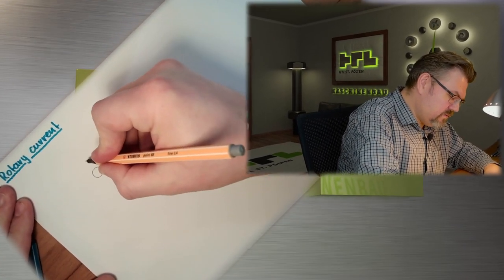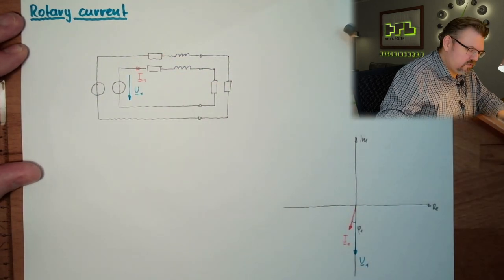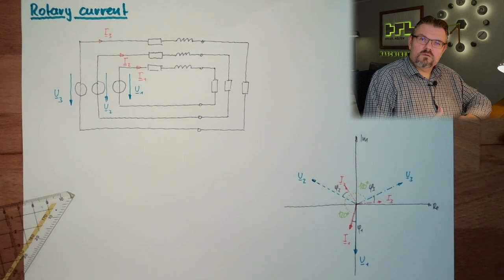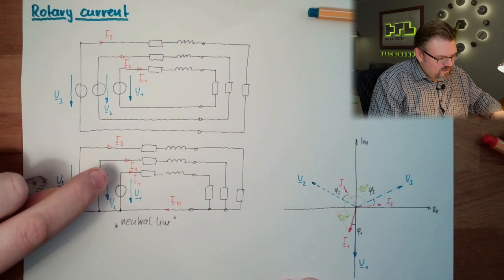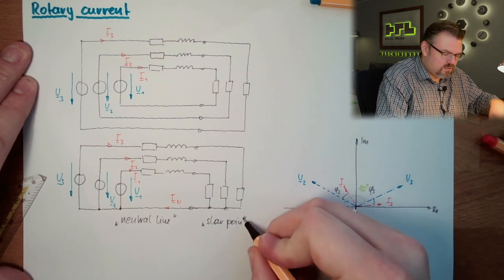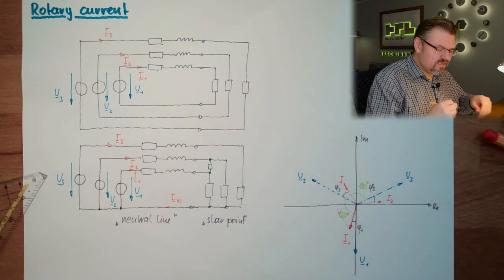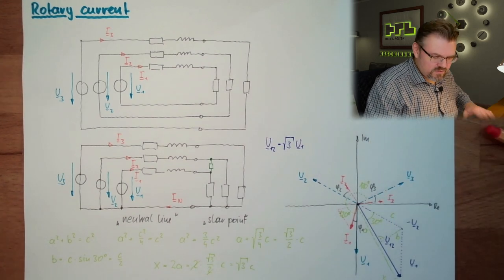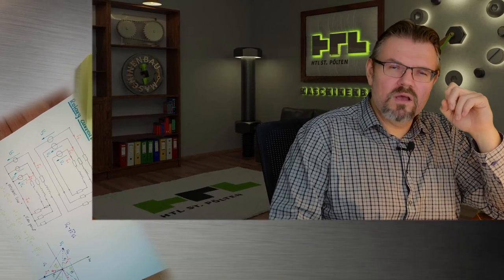RC 01: Rotary Current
Rotary current or mostly called 3-phase AC. What is this and why is it commonly used in our power supply? Here is expained what itis and whow we transport it.